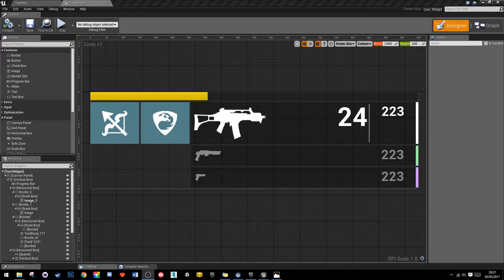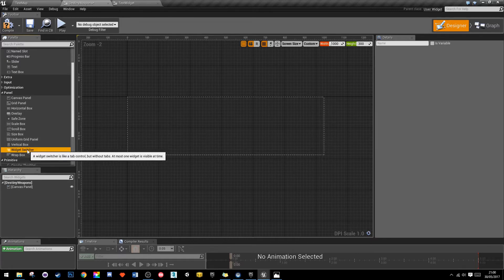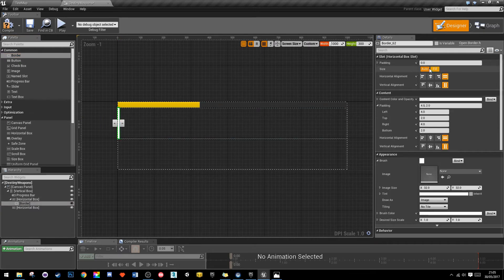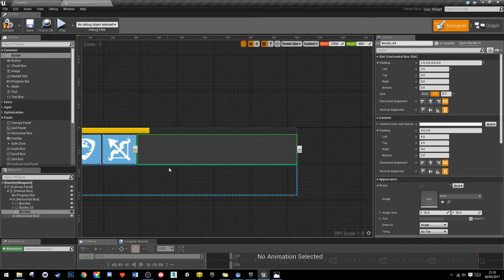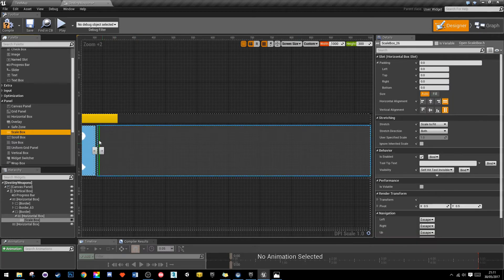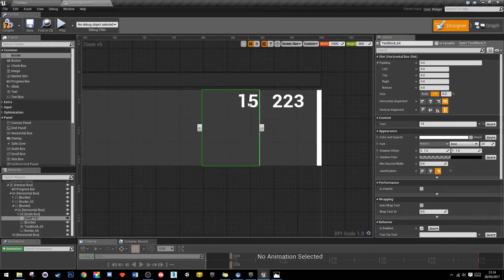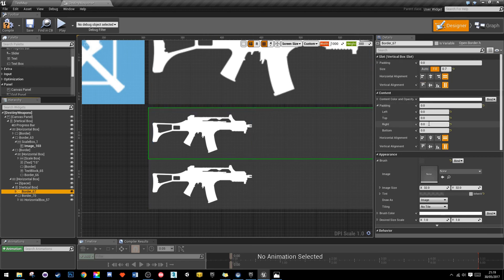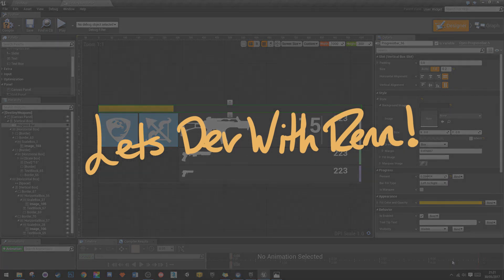UMG #1 - Destiny Weapon UMG Full Process - Unreal Engine 4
This Let's Dev focuses on the basics of the UMG Editor with depth around organising your UI using Panels and Padding.

We recreate the Weapon UI from Destiny in homage to the new Destiny 2 coming out soon!

PANTHEON!

Pantheon is a VR game in development that I'd love your support and feedback with, its an RTS / Tower Defense/ God game hybrid with lots of units, towers and powers for your arsenal! Check it our here: